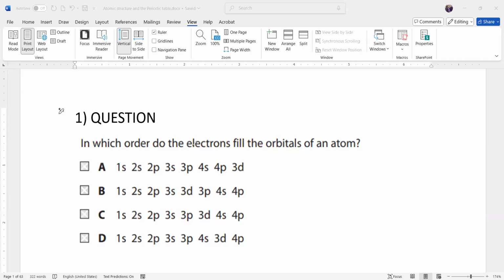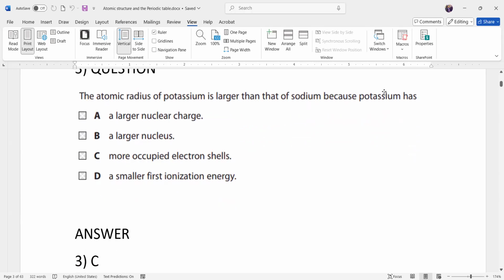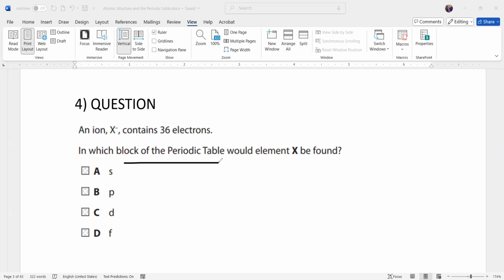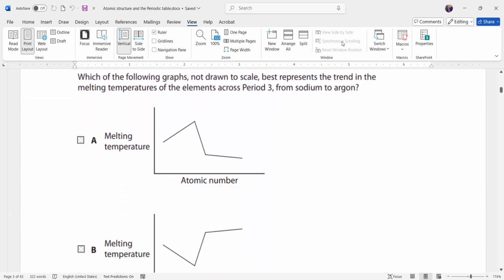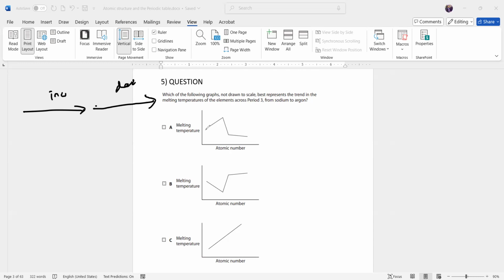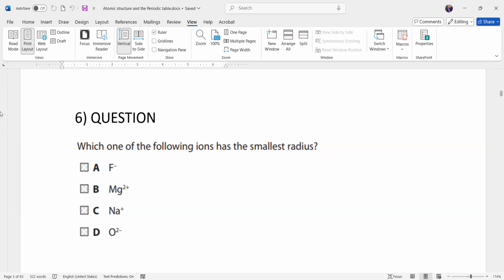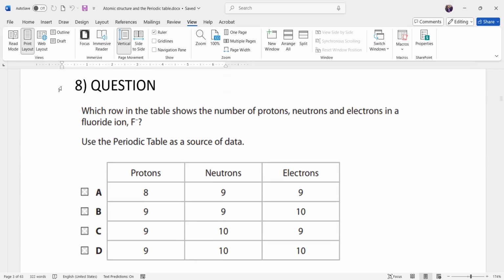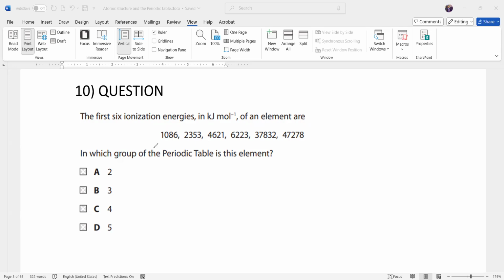Mass spectrometer and Ionisation Energy 1 to 10 A Levels Chemistry MCQs